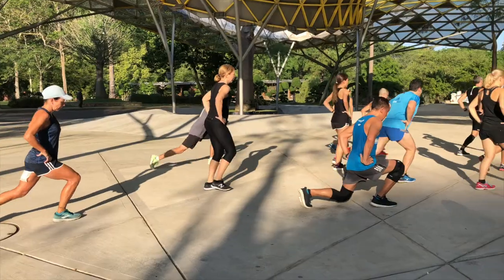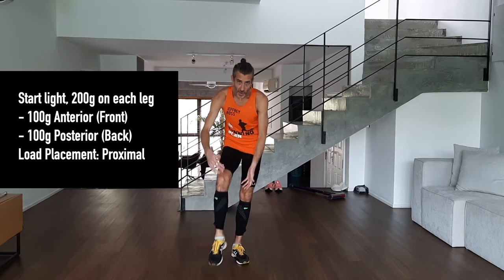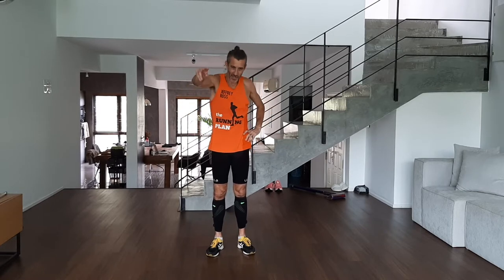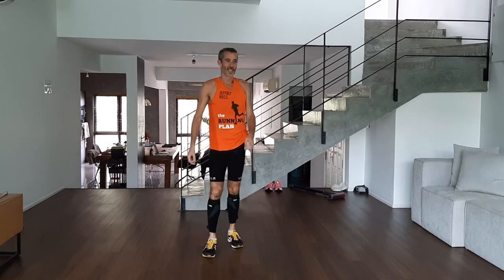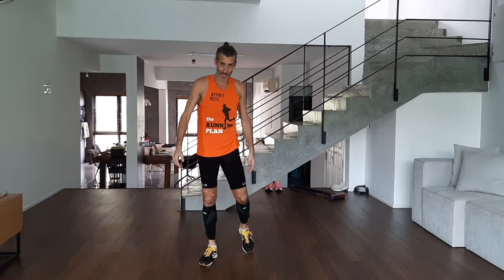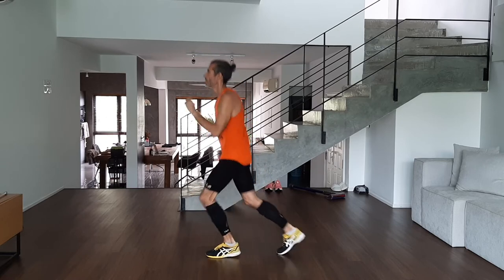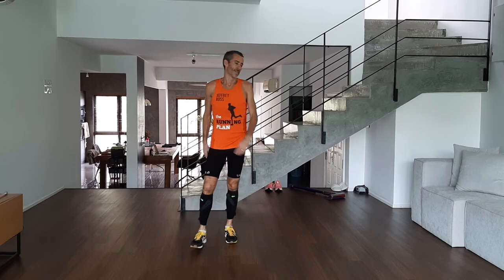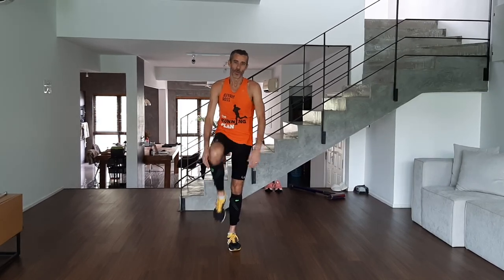Specific Running Warmup Drills 12 mins with Jeffrey Ross, The Running Plan | LILA MOVEMENTECHNOLOGY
With your newly purchased EXOGEN Calf Sleeves, it's time to put those babies to work! Follow Coach Jeffrey Ross of The Running Plan, an elite ultradistance runner for a specific running warmup drill session.

Total 12 sets (45 seconds work, 15 seconds rest)
2:00 1. Easy Jog
2:20 2. Fast Feet
2:49 3. Loose Ankles
3:16 4. Butt Kicks
3:35 5. High Knees
4:05 6. Walking Lunges
4:45 7. Hip Circles
5:37 8. Straight Legs
5:58 9. Cross-Country Skier
6:31 10. Jumping Jacks
6:54 11. Four corners
7:31 12. Full Arm Circles/Across

Improve the way you move with EXOGEN, the world's 1st generation of multi-function, high-performance exoskeleton.